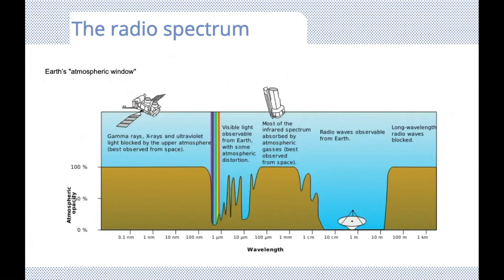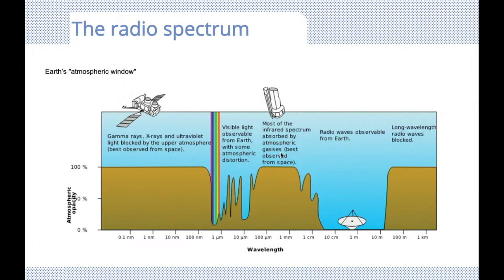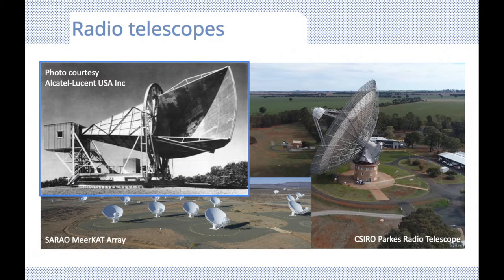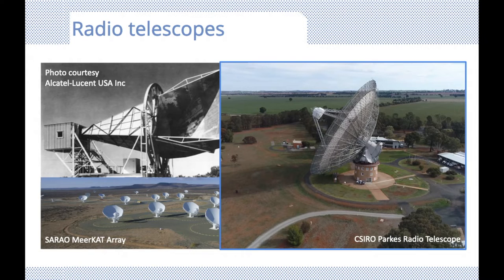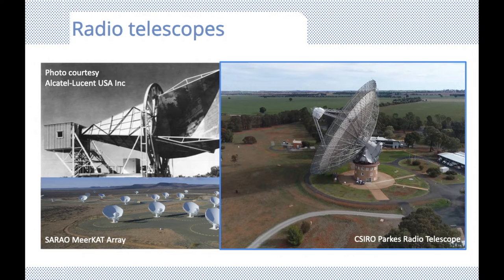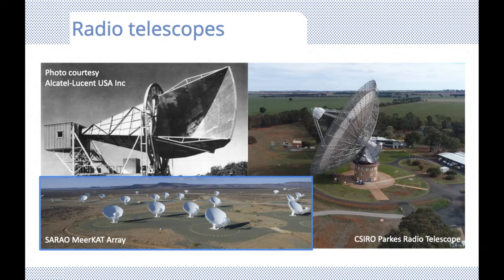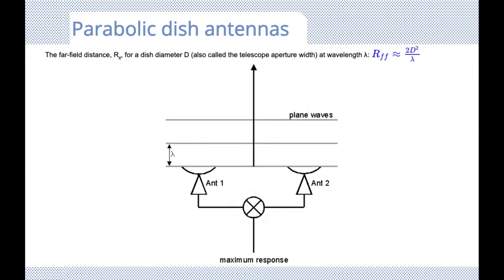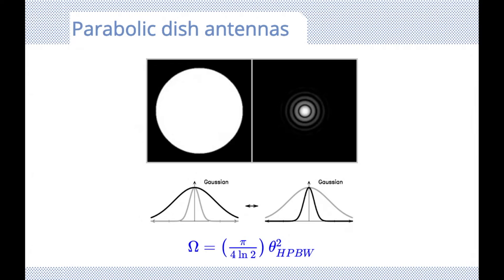Introduction to Radio Telescopes 1080p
The radio band is too wide to be covered effectively by a single telescope design, so a combination of single telescopes and aperture-synthesis interferometers are needed to detect and image radio astronomy sources. We present the basics of radio telescopes and radio interferometry, plus introduce the concepts that allow interferometers to determine the positions of compact radio sources with unmatched accuracy, making them exquisitely sensitive measures of radio sources.